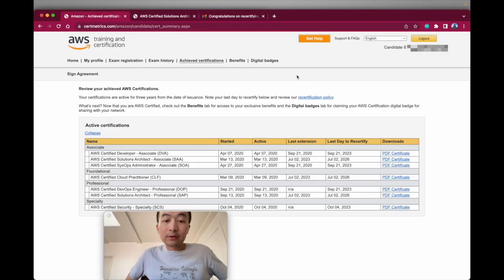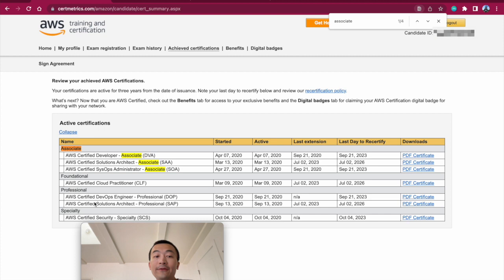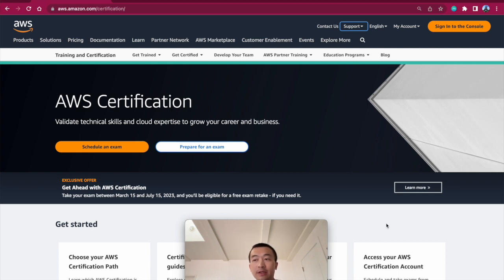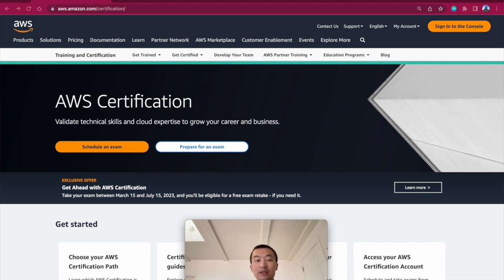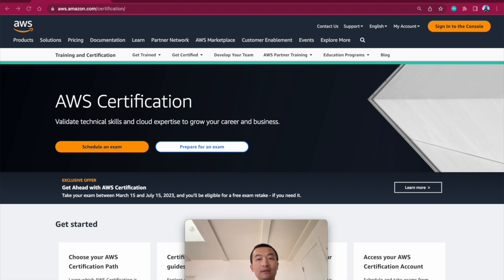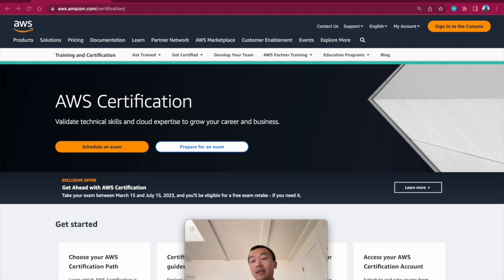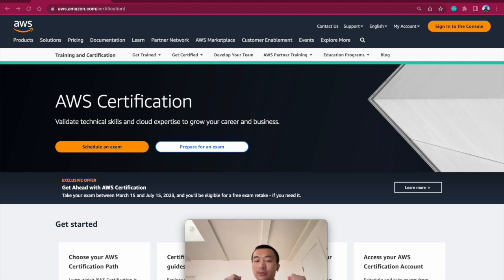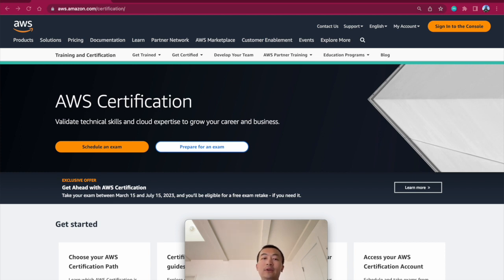How I passed AWS Solutions Architect - Professional Exam Again | Re-certified - AWS Ep 12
Thoughts and tips after passing AWS Solutions Architect - Professional Exam Again after three years.

My ENTIRE Programming Equipment and Computer Science Bookshelf: